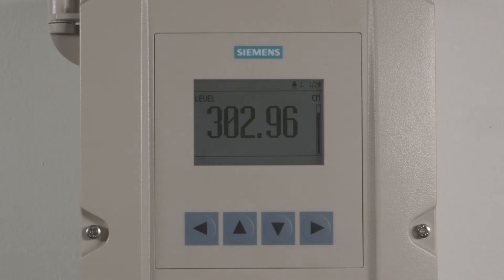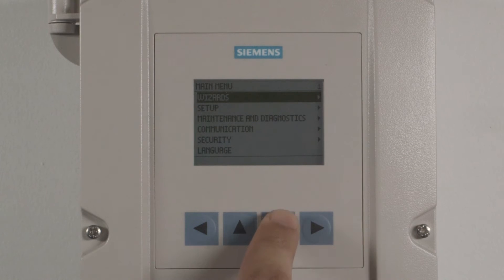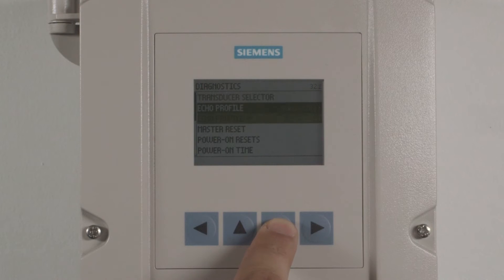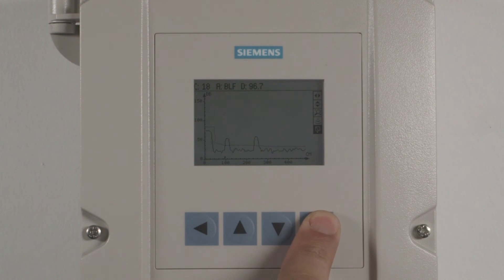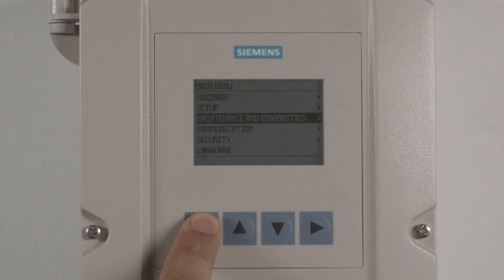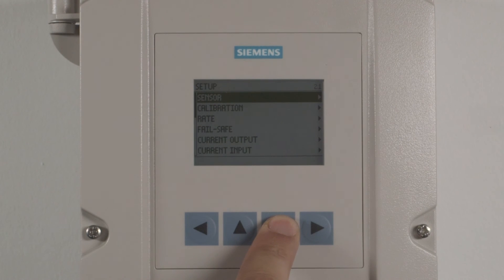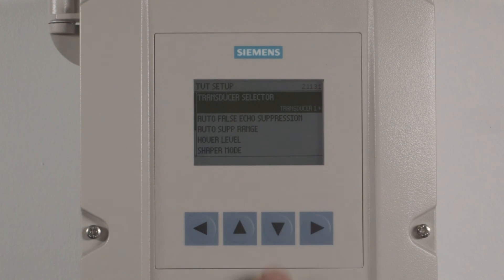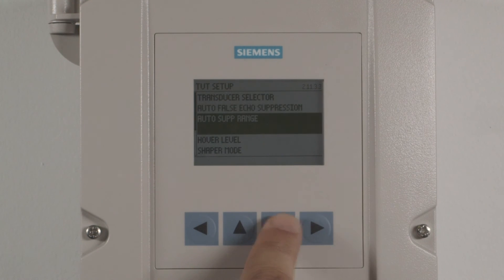HydroRanger 200 HMI Troubleshooting